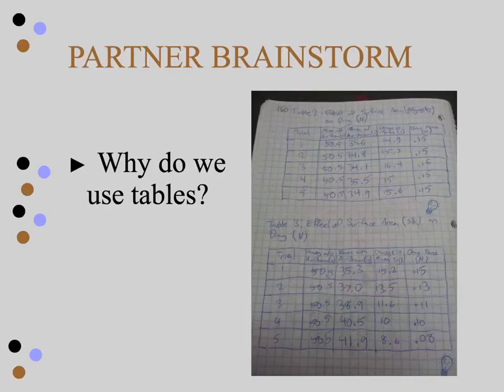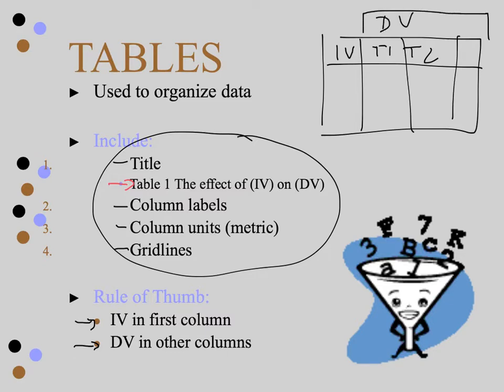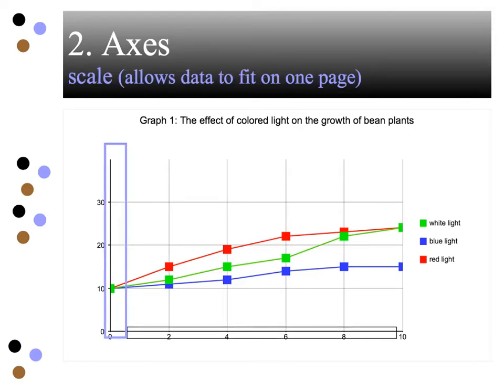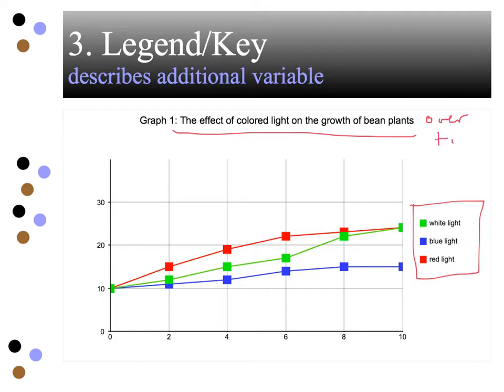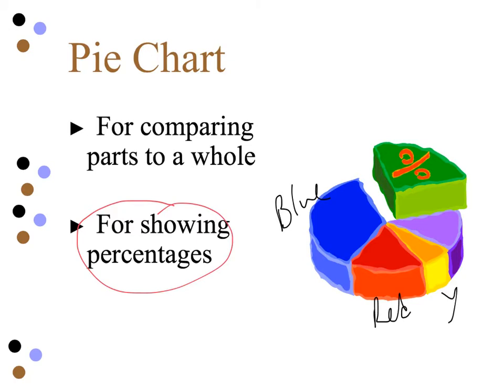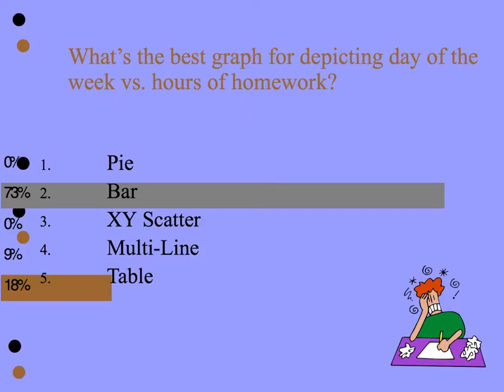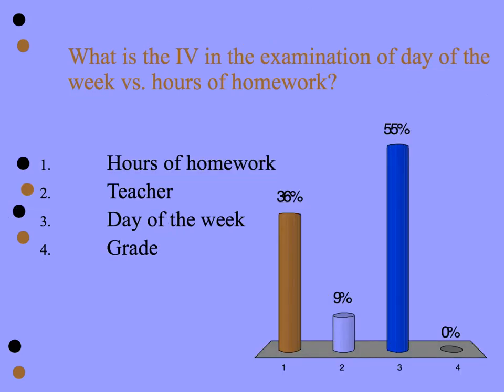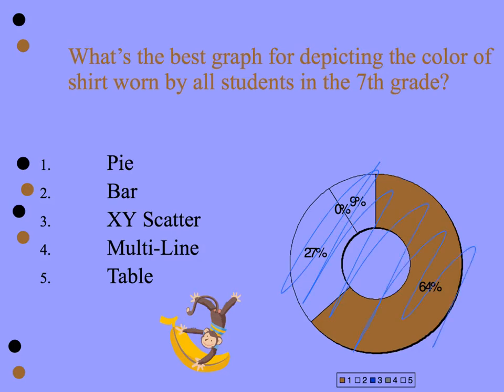Presenting Data: Tables & Graphs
How to use tables and graphs to present data